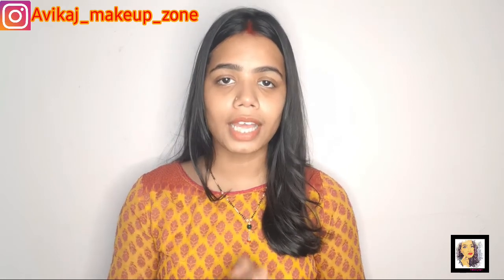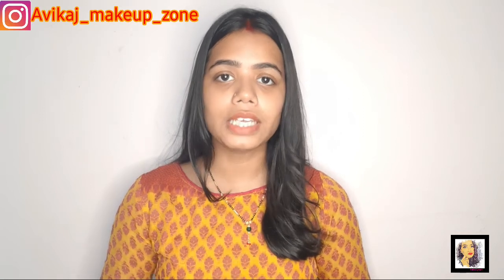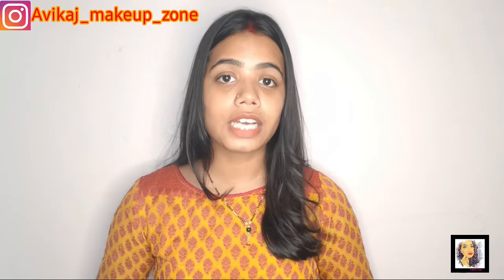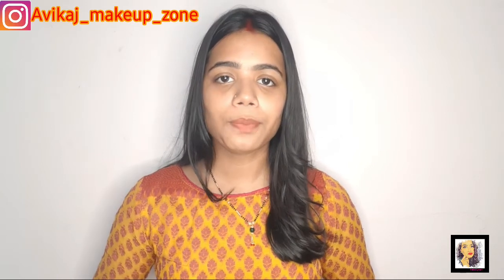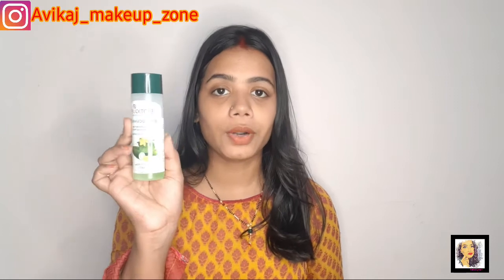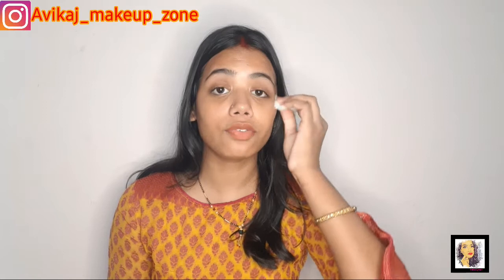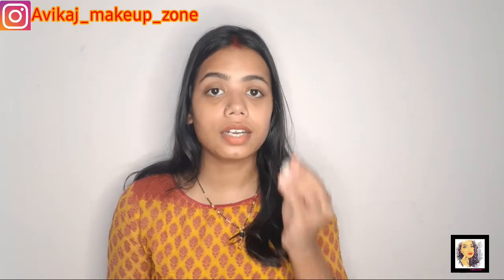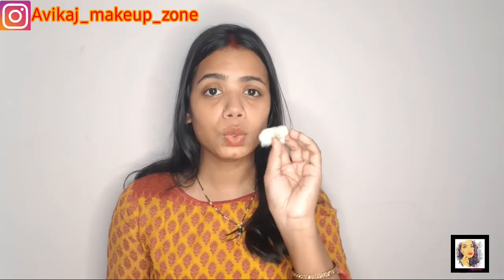HOW TO : CTM ROUTINE | CTM क्या है | क्यों & कैसे करें| for teenagers Pallavi Agrawal || Avikaj❤️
Hii everyone ❤️

Hey guys.

Today I m going to share with you my CTM Routine, this is really helpful for beginners and teenagers I hope you will found helpful 🥰🥰

HOW TO : CTM ROUTINE | CTM क्या है | क्यों & कैसे करें| Pallavi Agrawal || Avikaj❤️

@Pallavi Agrawal

Keep supporting. 🙏🙏